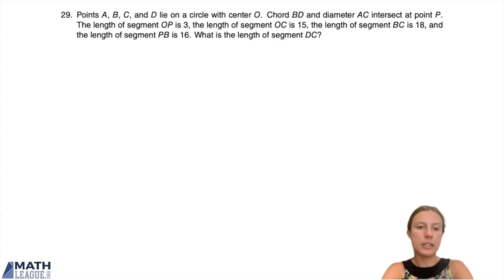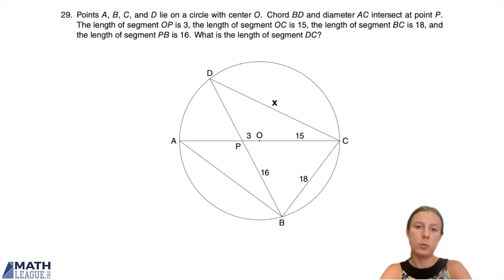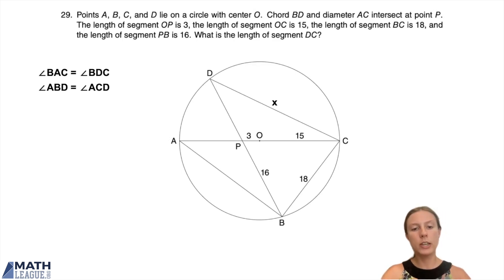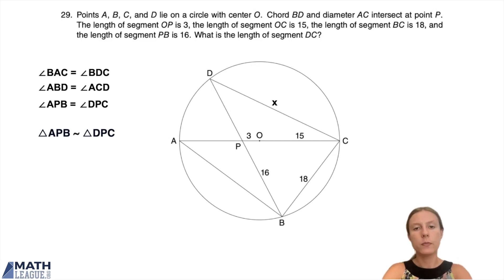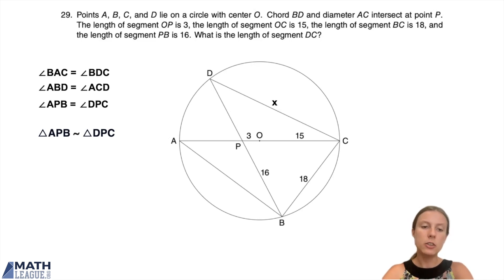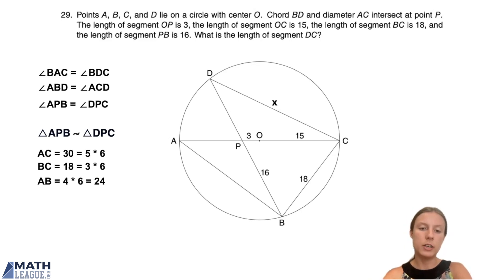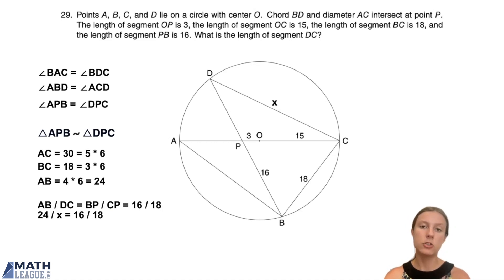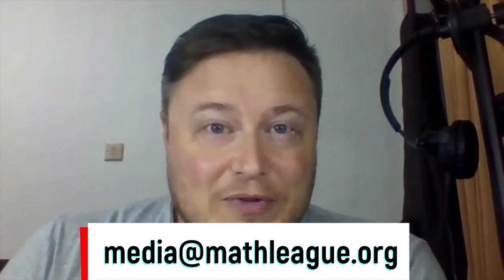Similar Power Point (by request)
Maeve has some power pointers in 12225 Sprint 29, which has some similar concepts.

Comments are off, but you can share your thoughts and alternate solutions on our AoPS forum